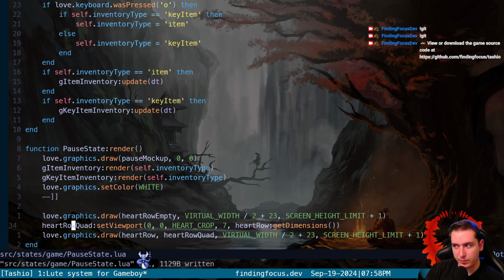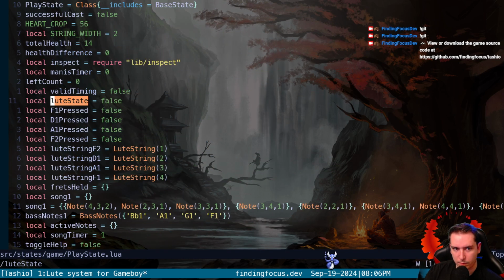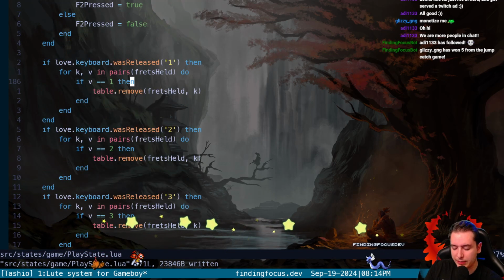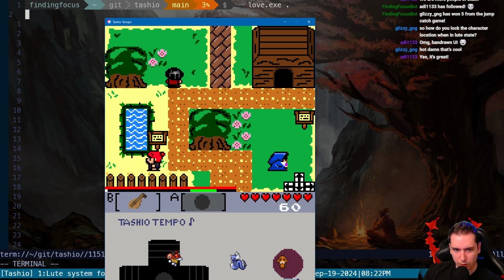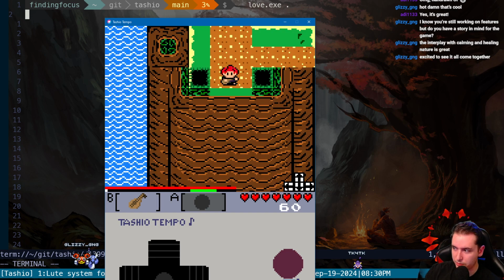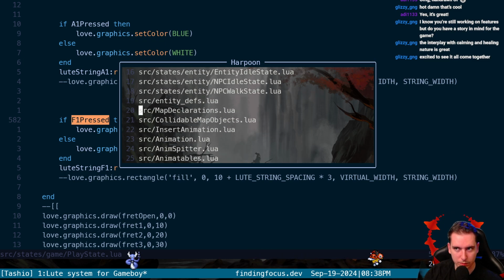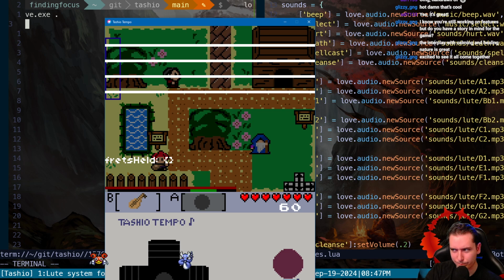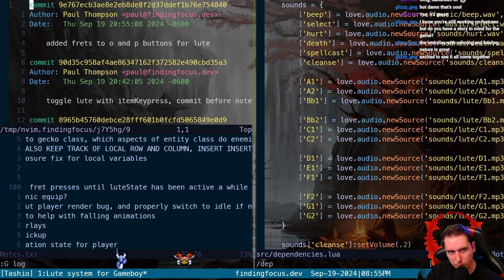Lua Programming Devlog #459: September 19th, 2024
git commit -m "toggle lute with itemKeypress, commit before note changes"
git commit -m "added frets to o and p buttons for lute"